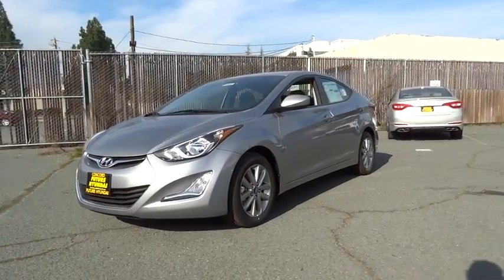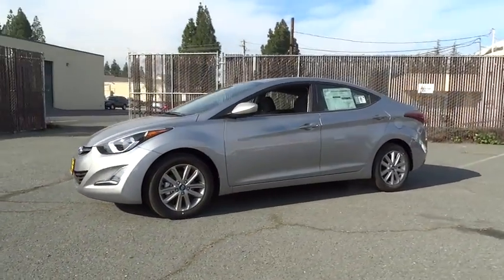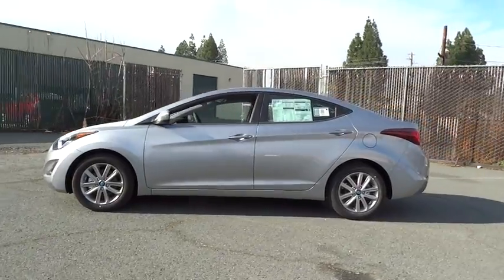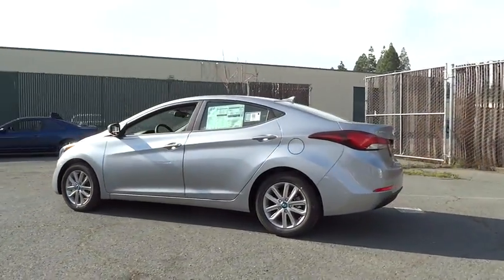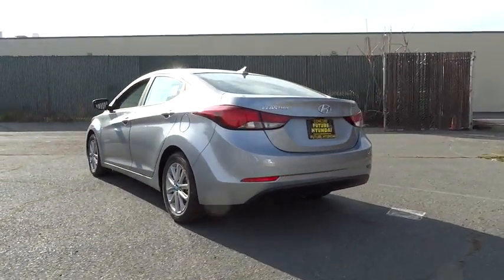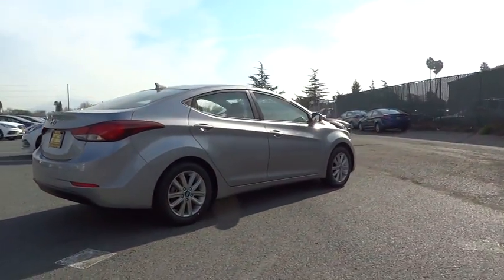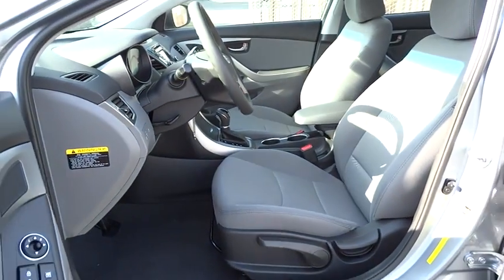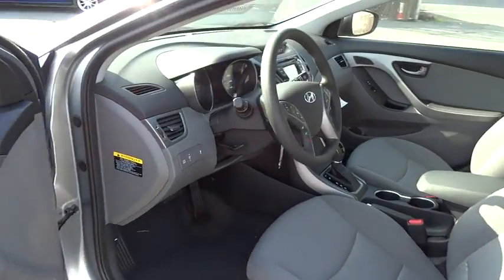2015 Hyundai Elantra Walnut Creek, East Bay, Dublin, Concord, Livermore, CA H3608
2015 Hyundai Elantra
2015 Hyundai Elantra CD PLAYER - Stock#: H3608 - VIN#: 5NPDH4AEXFH587573

Future Hyundai
1051 Burnett Ave